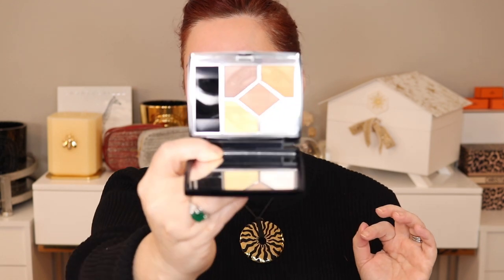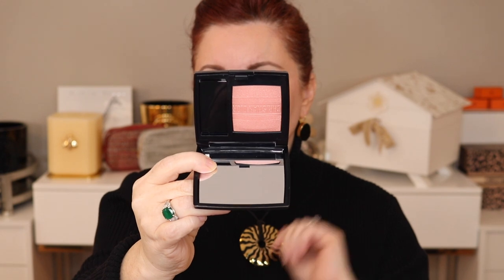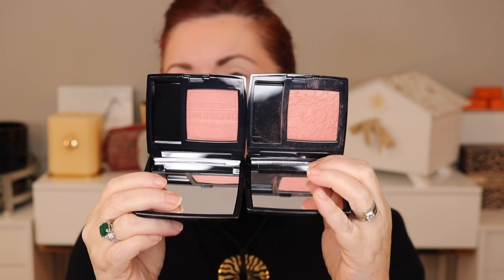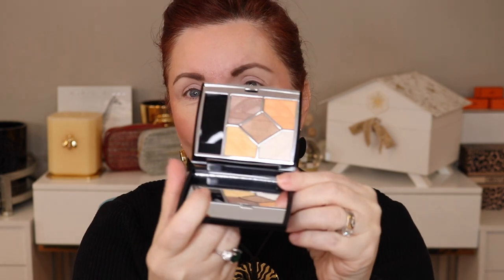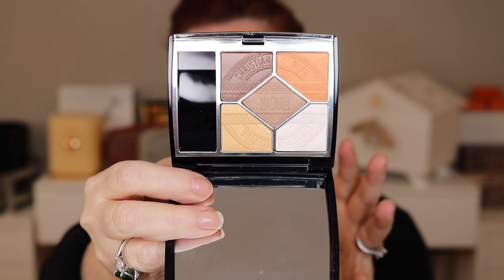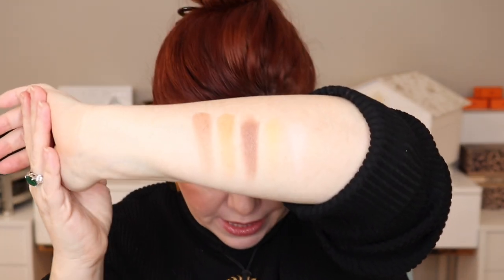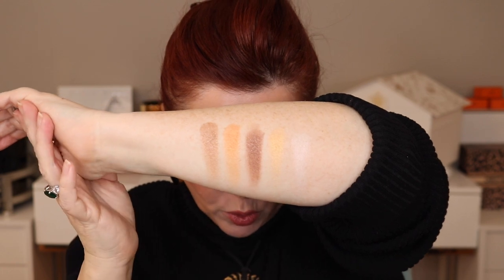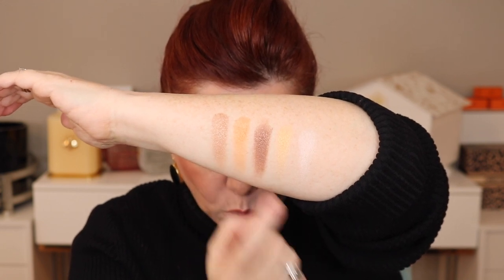DIOR SUMMER | RIVAGE EYESHADOW | LUPINE BLUSH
OVERVIEW - I have one of the new Dior Summer eyeshadow quads and the "new" 468 Lupine blush. I say new in quotes because this number already exists in Dior blush and the two shades look very similar, if not identical.

00:00 Intro
00:13 Overview - Dior Summer eyeshadow - Rivage
01:05 Dior 468 Blush - comparisons old to new
02:30 New Dior blush on my face
03:40 Dior Rivage eyeshadow swatches
06:00 Eye Look
12:15 Initial Thoughts - Rivage Formula
13:20 Initial Thoughts - Rivage Shades
14:10 Final Thoughts - Rivage Eyeshadow
16:35 Final Thoughts - 468 blush
17:30 Wrap-up

*MUFE HD Powder foundation in 1R02
*Charlotte Tilbury Matte Beauty wand in Pillow Talk
*Dior 468 blush
*Hermes Atlas bronzer
Dior Rivage eyeshadow quint - N/A yet
*Caliray mascara

Cle de Peau
Neiman Marcus